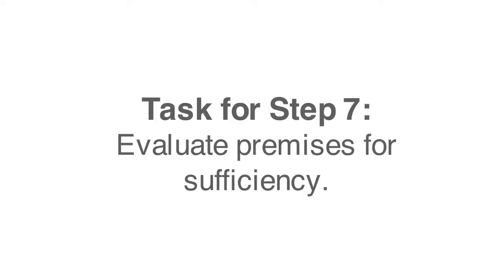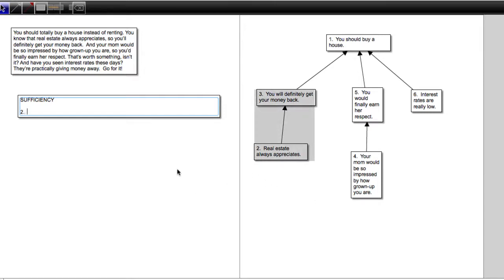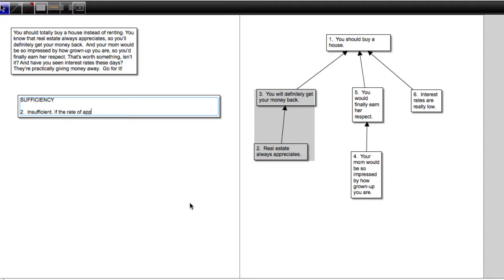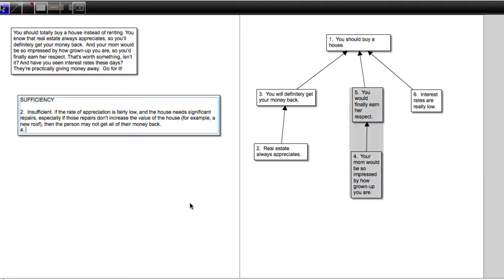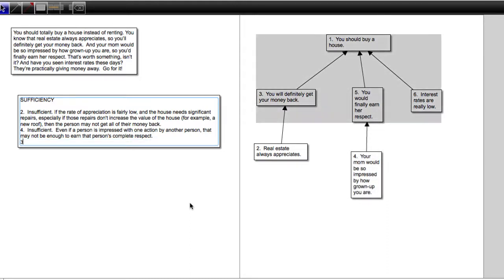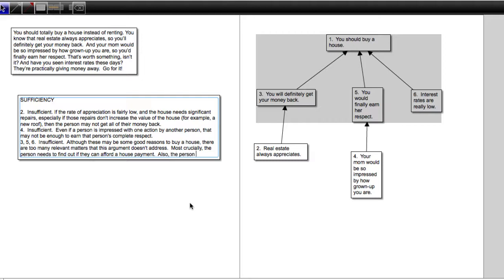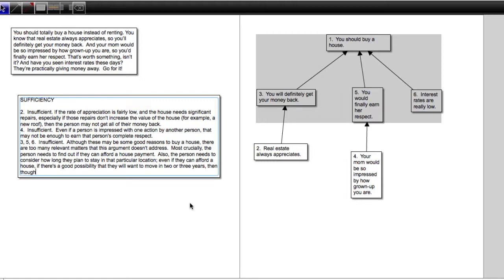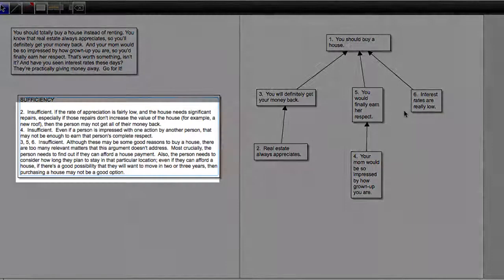Step 7: Evaluating Premises for Sufficiency [Example 5]